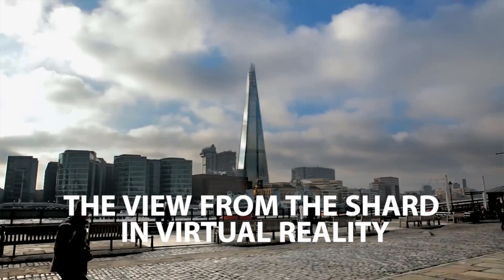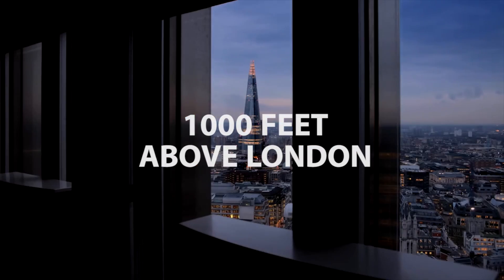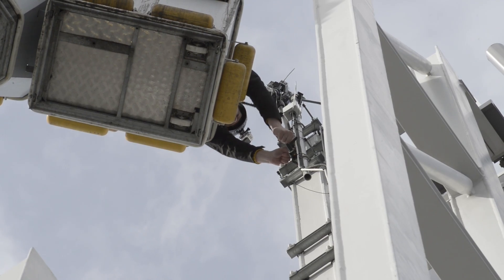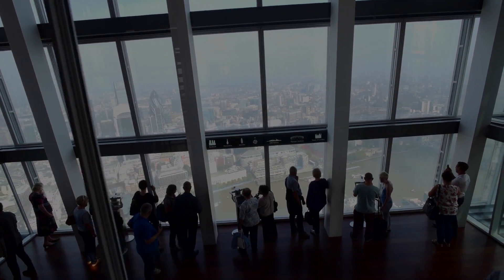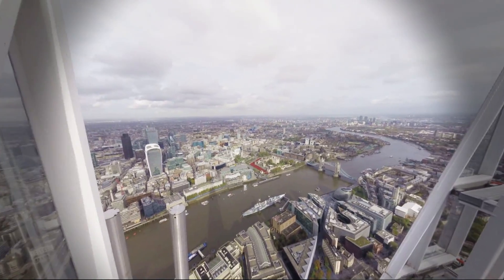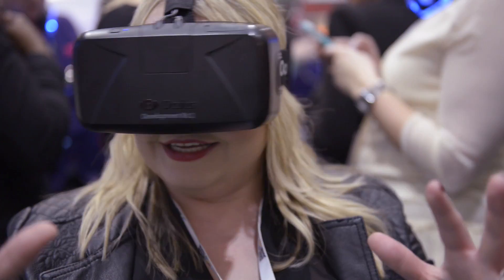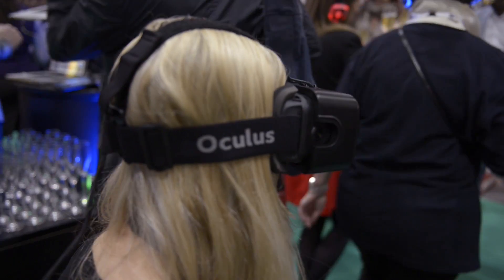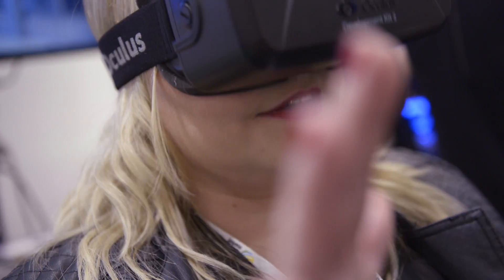The View From The Shard in Virtual Reality | Case Study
Europe’s Highest Virtual Reality Experience
Visualise and The View from The Shard have developed a ground breaking Virtual Reality experience like nothing seen before. Using the brand new Samsung GearVR headset VISUALISE developed an application that allows users to see the highest view in Europe from the highest point of the iconic Shard building.

The experience was first deployed at the World Travel Market on DK2 but will go on a world-wide roadshow throughout 2015.

Users will be able to view a time-lapse video of London – 24hrs sped up to 2min, they will see the clouds fly past them, hear the wind from 308m in the air and watch the sun set and then rise again. They will also be able to access a ‘future view’ of the London Skyline, look at some of the skyscrapers that are in production now or will be in the next decade. Looking at them pulls up their information.